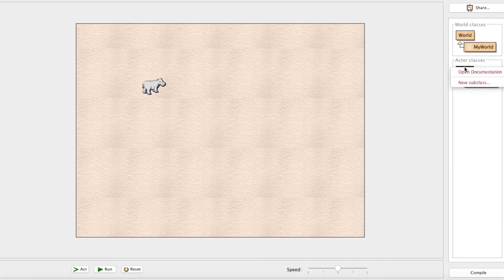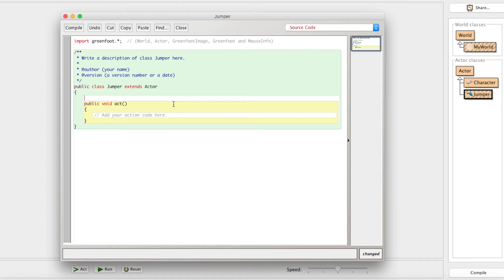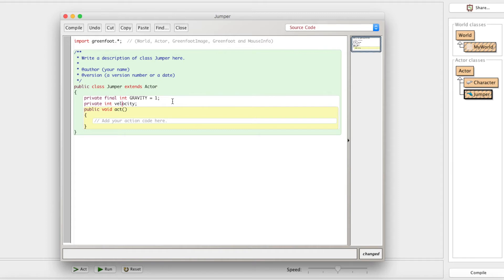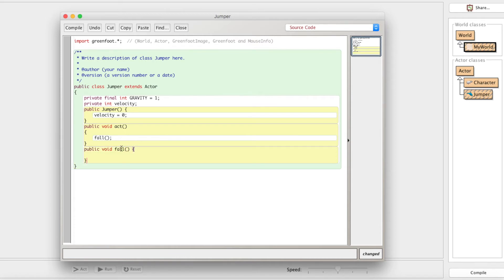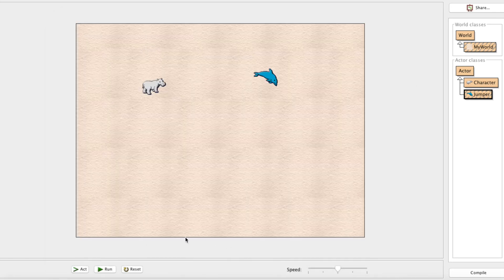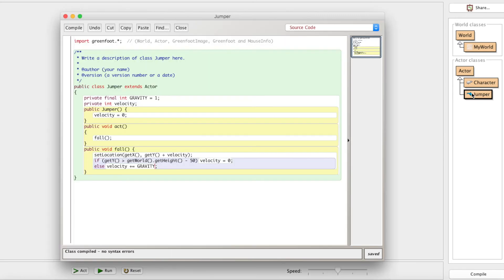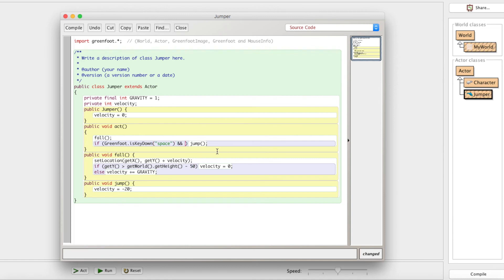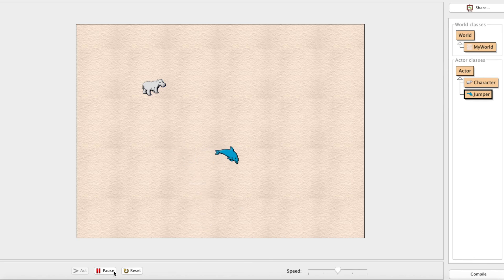Greenfoot Game Programming Tutorial - Episode 3: Jumping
Hey guys!

It has been way too long... and that's my fault. I will try to get into a more regular schedule with the rest of the summer months ahead (northern hemisphere summer).

In this video, we take a look at how to get an Actor to jump around at the bottom of the screen when we press the space bar. We delve into some basic physics and some new methods.

Also, please comment on what you guys want to see next. For the next video, I think I want to go with collisions, maybe floating platforms for our Jumper to hop around on.